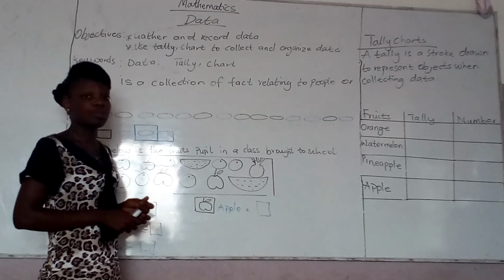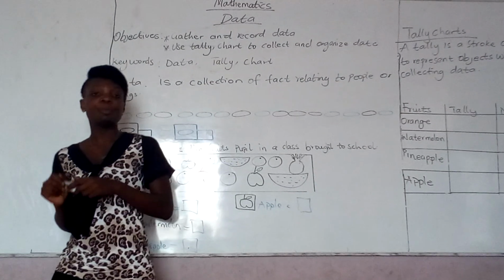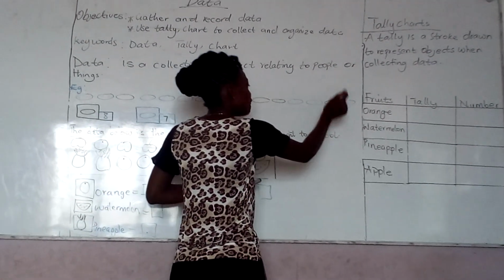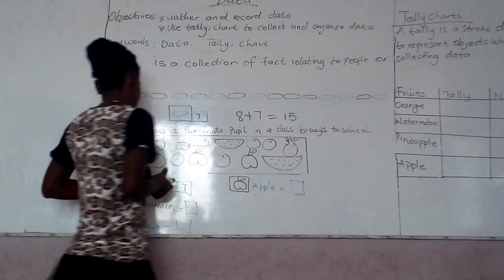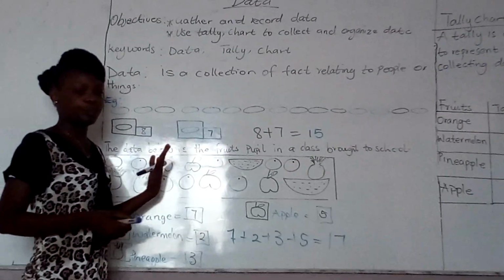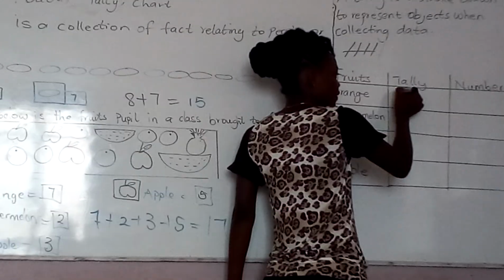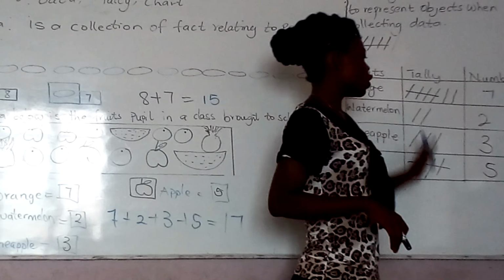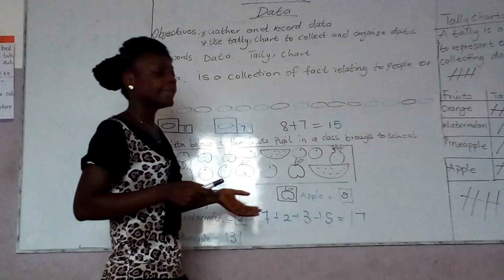Alberta Mathematics Week 3